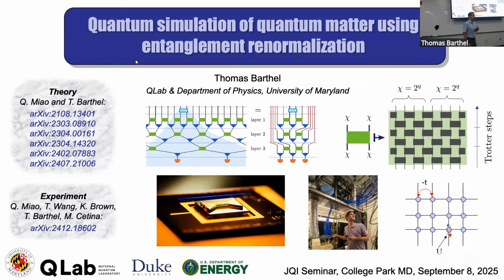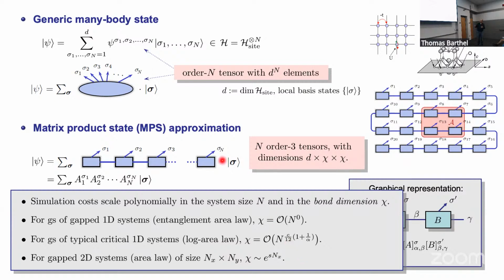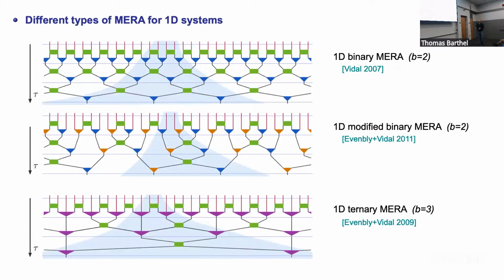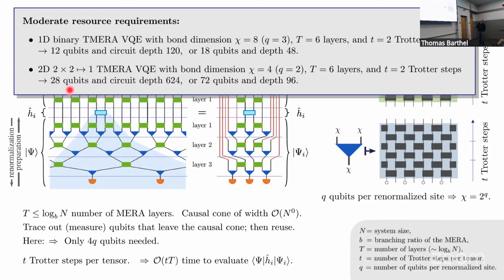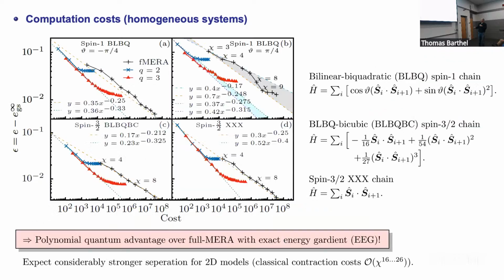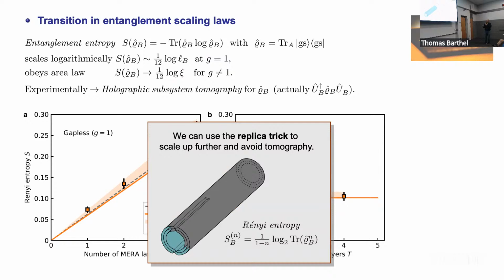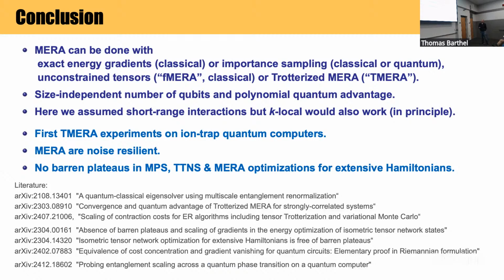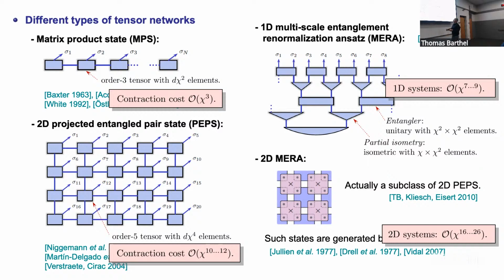JQI Seminar Sept. 8, 2025: Thomas Barthel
"Quantum Simulation of Condensed Matter using Entanglement Renormalization"

Speaker: Thomas Barthel, UMD / QLab

Abstract:

Strongly-correlated quantum matter can be simulated with tensor network states. A very interesting approach, motivated by real-space renormalization group, is the multi-scale entanglement renormalization ansatz (MERA). While MERA has various advantages over alternative tensor network methods, it has relatively high classical computation costs, which limits the attainable approximation accuracy [1]. To avoid the classically expensive contractions of high-order tensors, we have developed a variational quantum eigensolver (VQE) based on MERA and tensor Trotterization [2]. Due to its causal structure and noise-resilience, the MERA VQE can be implemented on noisy intermediate-scale (NISQ) devices and still describe large physical systems. The number of required qubits is system-size independent and only grows logarithmically when using quantum amplitude estimation to speed up gradient evaluations. Translation invariance can be used to make the time complexity square-logarithmic in the system size and describe the thermodynamic limit. Results of benchmark simulations for various critical spin models and algorithmic phase diagrams substantiate a quantum advantage [3], and we have rigorously proven the absence of barren plateaus in the MERA VQE [4-6]. I will report on first experimental tests on ion-trap devices, which clearly demonstrate a continuous quantum phase transition with a sharp onset of the order parameter at the critical point. Using a new holographic tomography scheme, we were also able to resolve for the first time the transition from area-law to log-area law scaling of groundstate entanglement entropies when approaching criticality [7].

[1] "Scaling of contraction costs for entanglement renormalization algorithms including tensor Trotterization and variational Monte Carlo", PRB 111, 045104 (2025)
[2] "A quantum-classical eigensolver using multiscale entanglement renormalization", PRR 5, 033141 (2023)
[3] "Convergence and quantum advantage of Trotterized MERA for strongly-correlated systems", Quantum 9, 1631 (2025)
[4] "Absence of barren plateaus and scaling of gradients in the energy optimization of isometric tensor network states", Commun. Math. Phys. 406, 86 (2025)
[5] "Isometric tensor network optimization for extensive Hamiltonians is free of barren plateaus", PRA 109, L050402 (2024)
[6] "Equivalence of cost concentration and gradient vanishing for quantum circuits: An elementary proof in the Riemannian formulation", Quantum Sci. Technol. 9, 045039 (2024)
[7] "Probing entanglement scaling across a quantum phase transition on a quantum computer", arXiv:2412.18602